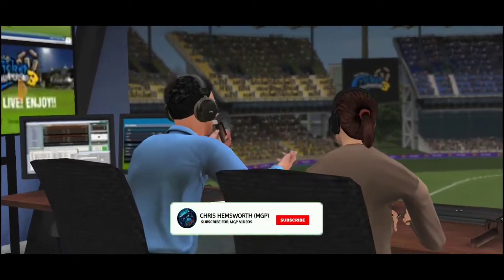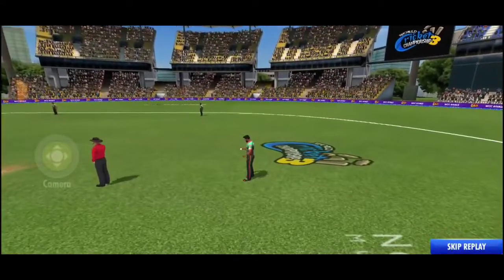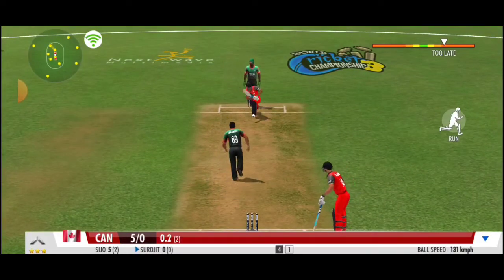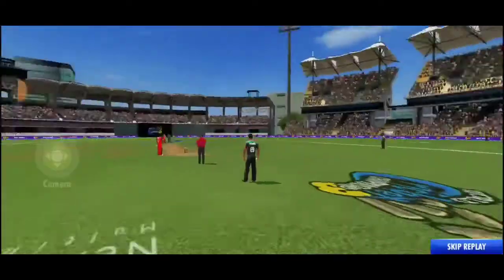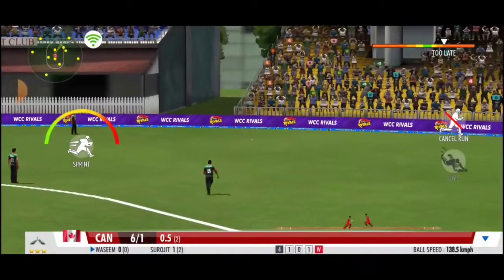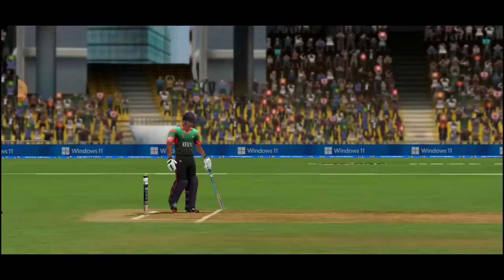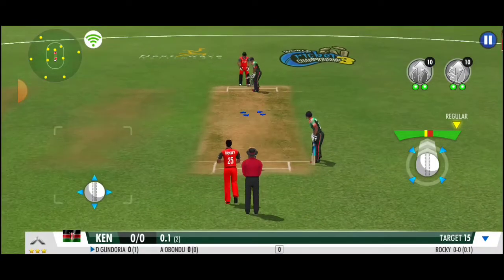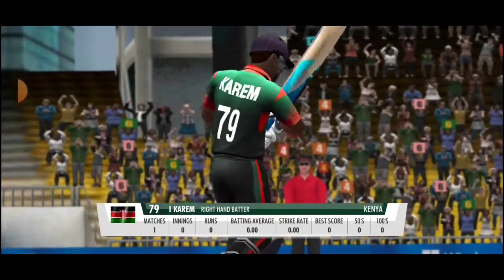World Cricket Championship 3 (C-3) (4K HDR) (MGP)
🙏Download This Game Application🙏